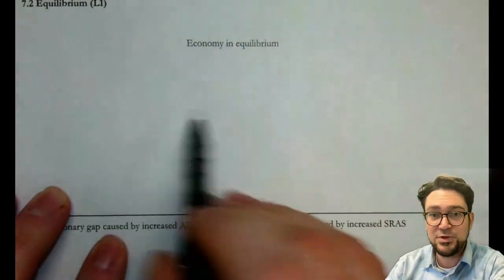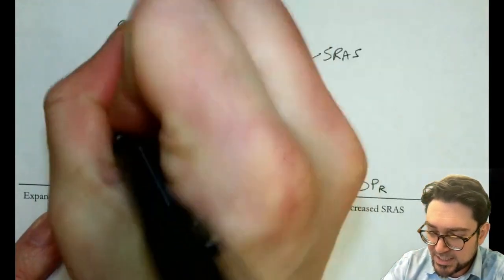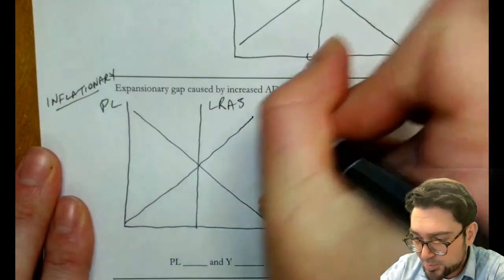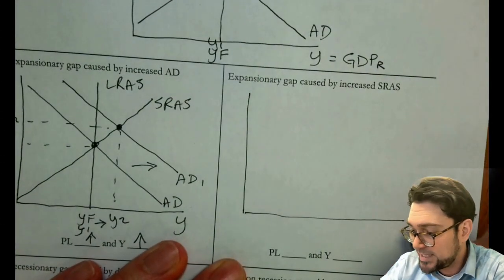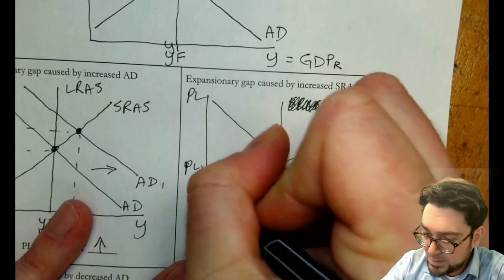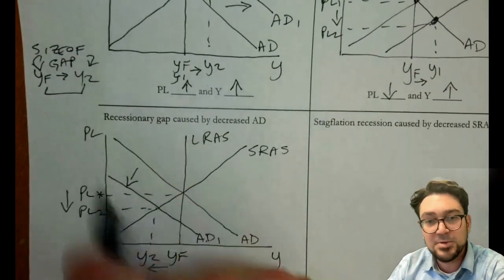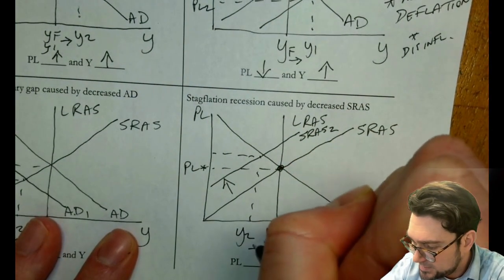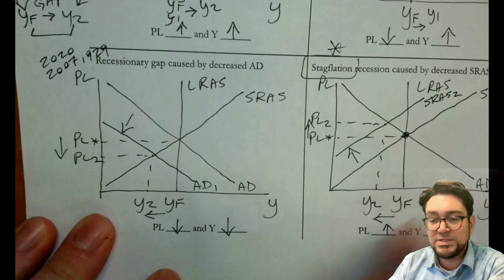7.2 Equilibrium (L1)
Lecture on equilibrium in the AD-AS model and showing shifts of AD or AS that lead to expansionary or recessionary gaps